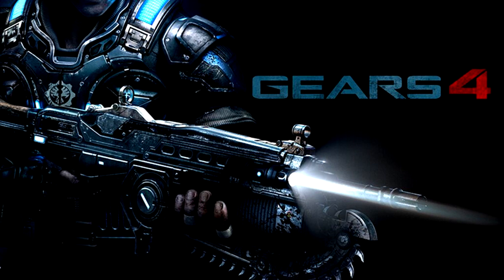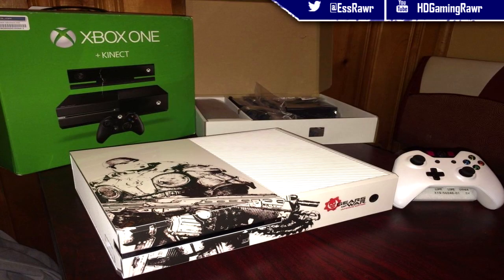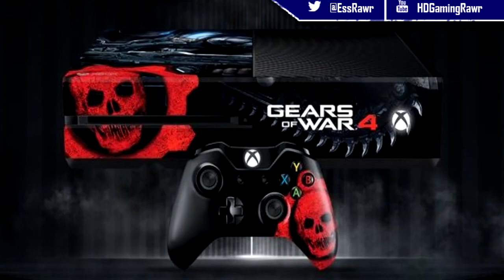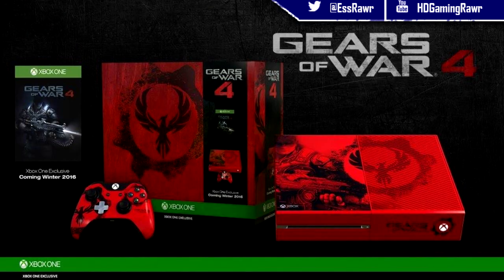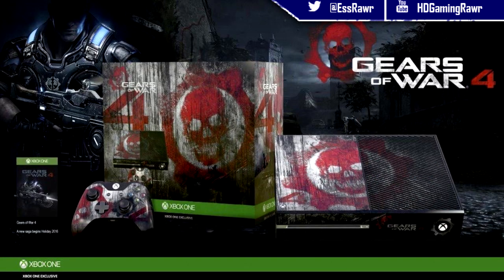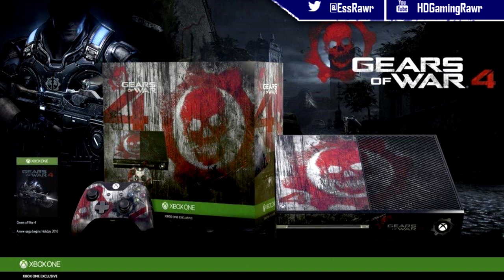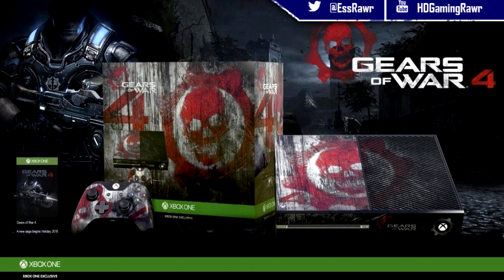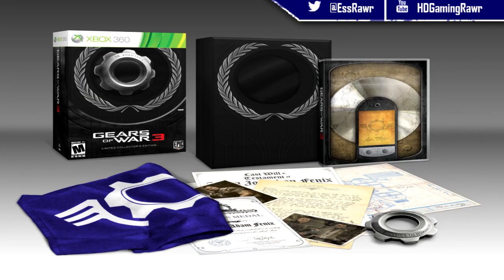Gears of War 4 - New Limited Edition & Xbox One GOW4 Bundles 2016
Gears of War 4 - New Limited Edition & Xbox One GOW4 Bundles 2016  Gears of War 4 - New Xbox One Bundles 2016

Do you love Essence a lot too? Our Webshop is open NOW!